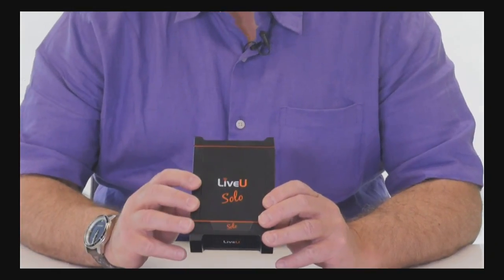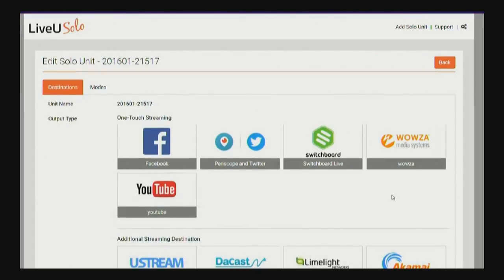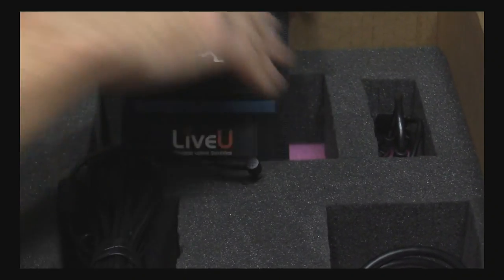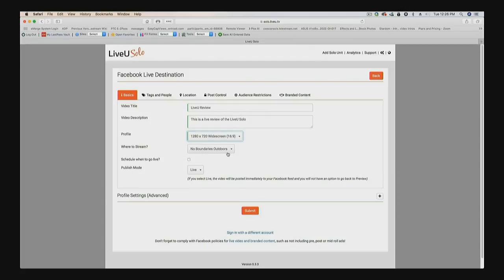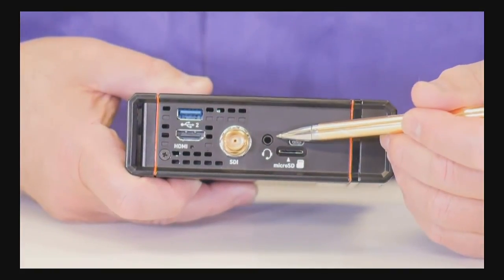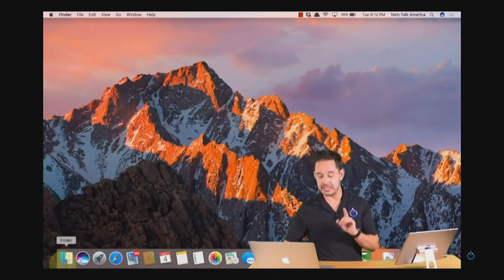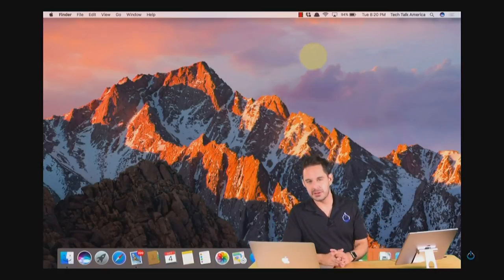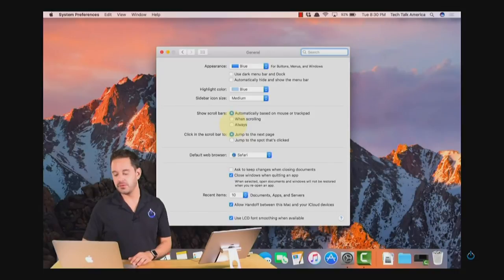solo test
demo